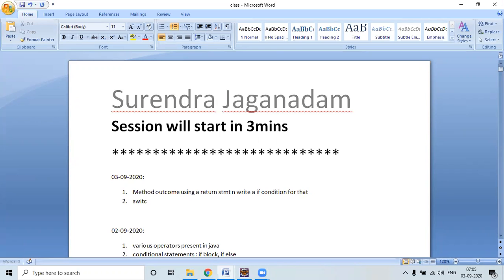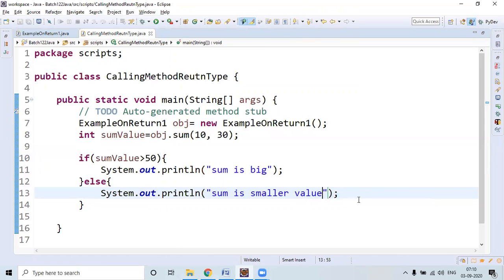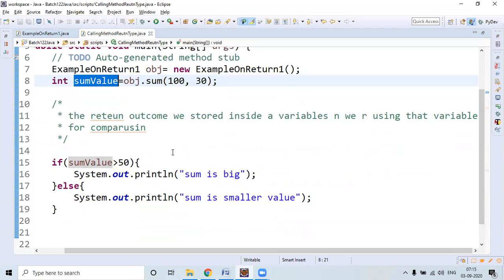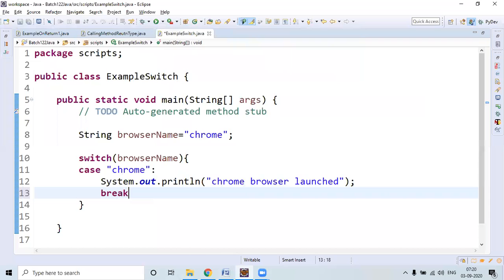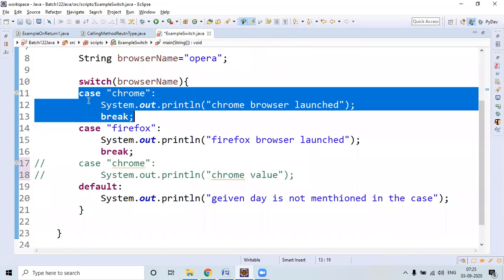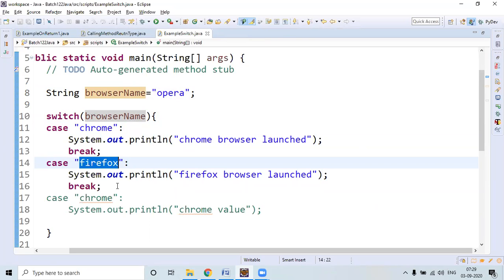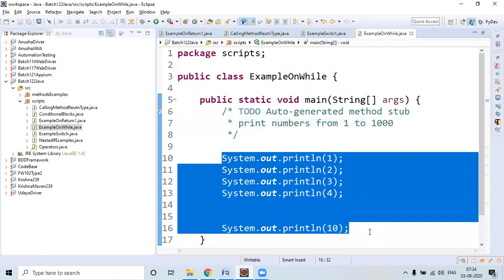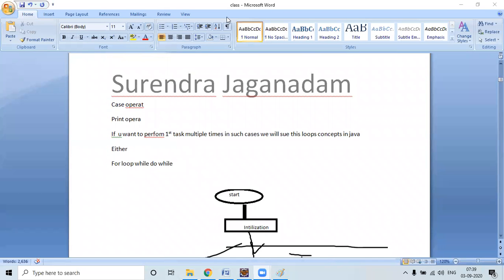Java Tutorial for Beginners || Method Example || Switch & For loop